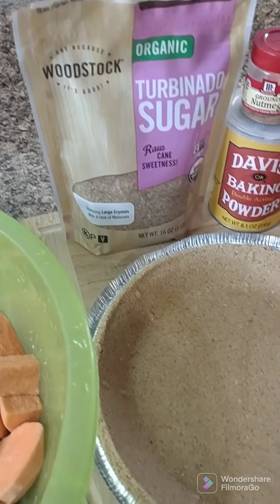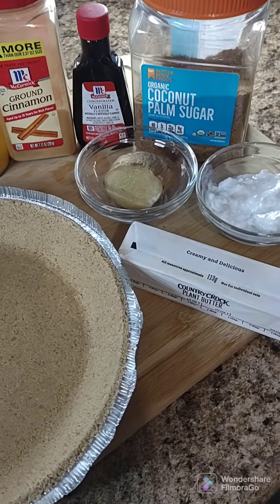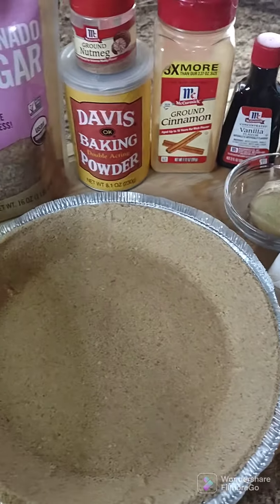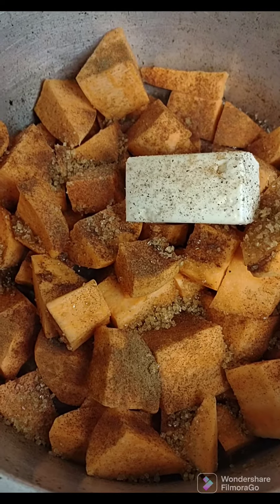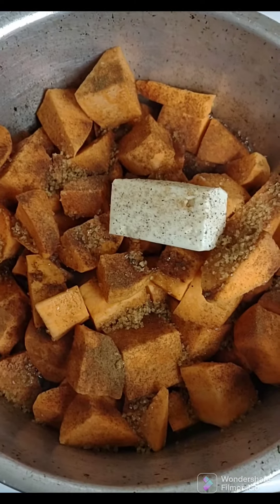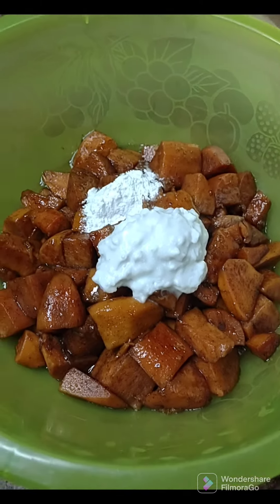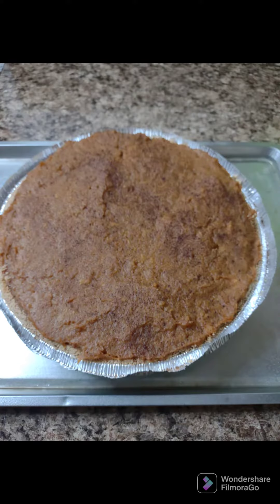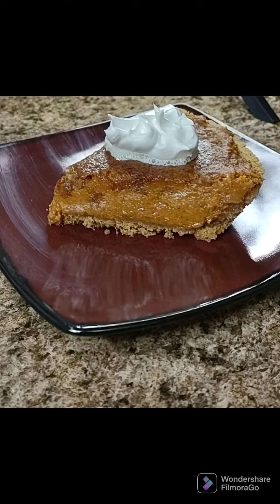Satisfying DECADENT Sweet Potato Pie Recipe!!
1 stick plant butter
1/3 cup turbinado sugar
2 tablespoons coconut palm sugar
1 tablespoon vanilla extract
1 tablespoon grated ginger
2 tablespoons cinnamon
1/2 teaspoon nutmeg
1 tablespoon baking powder
1/4 cup coconut cream
1 graham cracker pie crust

Preheat Oven to 375 degrees (Let the pie bake for 35-40, until your knife comes out clean)
Add 1/2 stick of butter to the pan on low - med heat
Combine half the sugar on bottom of pan, with some cinnamon, vanilla extract, save the other half for once the yams are in the pan. Then add the remaining spices, the grated ginger and the other half of the butter.
Let the yams steam until soft, remove from heat, add to a bowl for cooling off.
Once yams are somewhat cooled (10 mins), add the cornstarch and coconut cream, mix and portion into pie pan.
Bake the pie for 35-40 minutes.
When the pie cools, slice and add your favorite whip cream or ice cream.